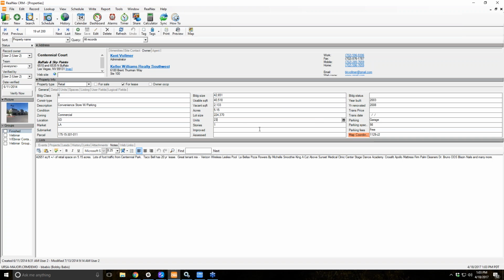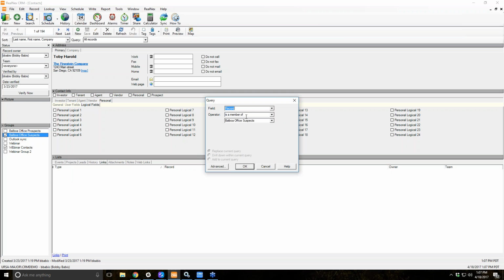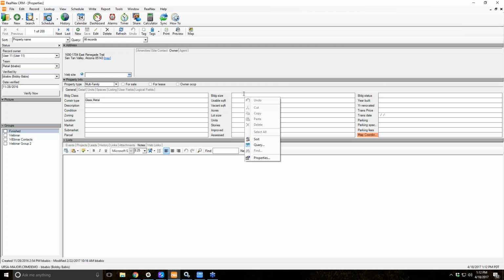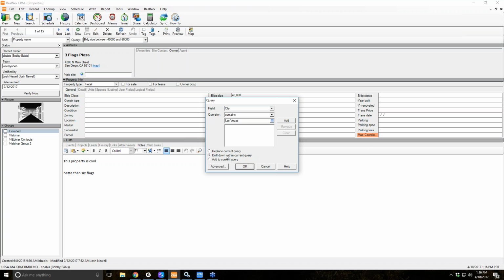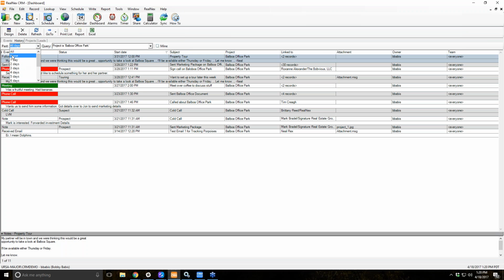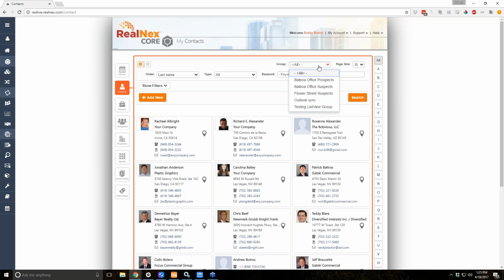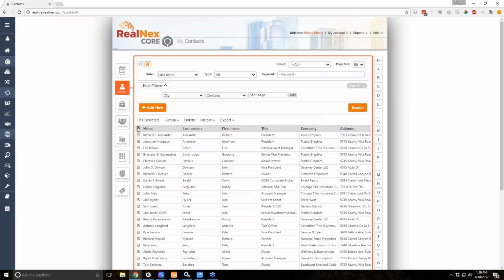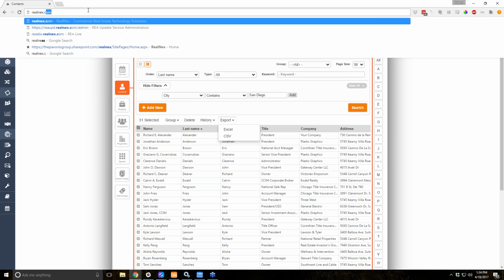RealNex Webinar - CORE CRM Queries and Groups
Learn how to segment groups and apply filters.